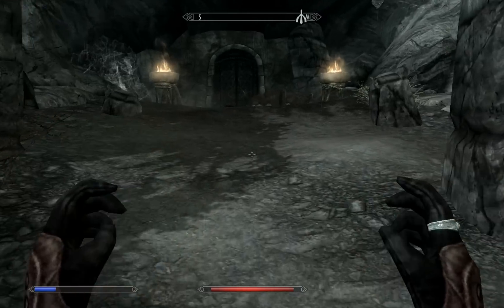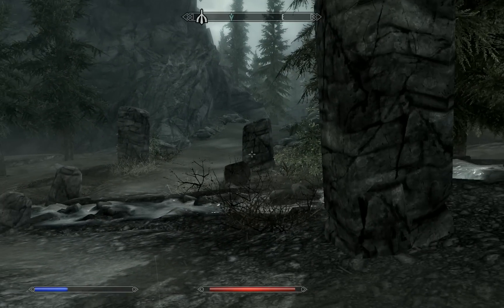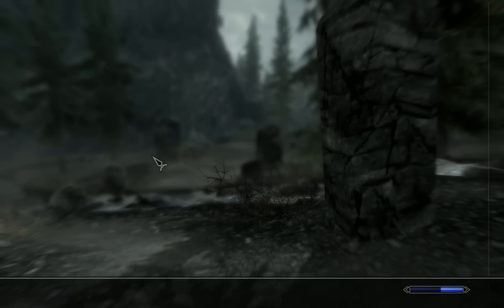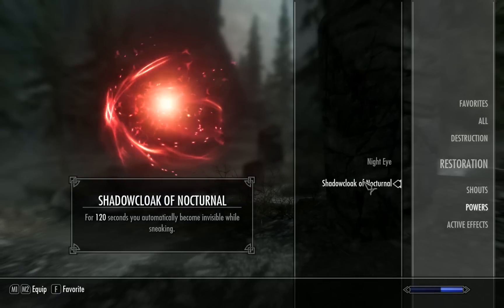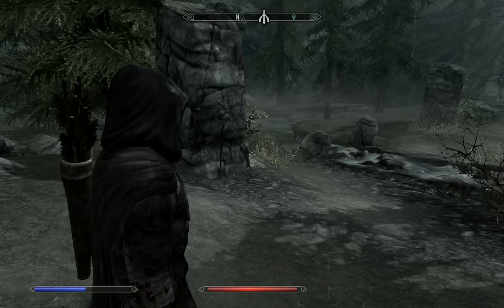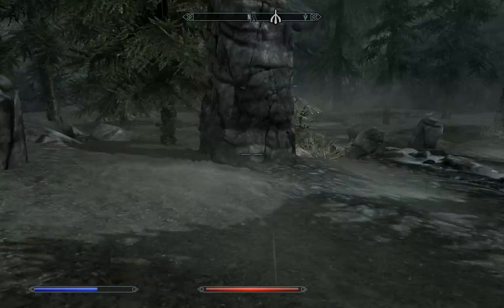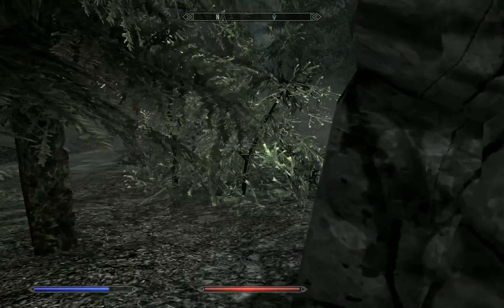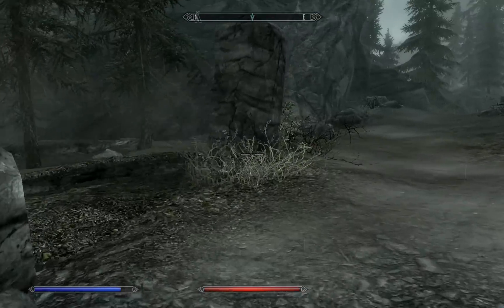Skyrim Lets Play an Assassin Part #16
I become NIGHTCRAWLER! *BAMF*